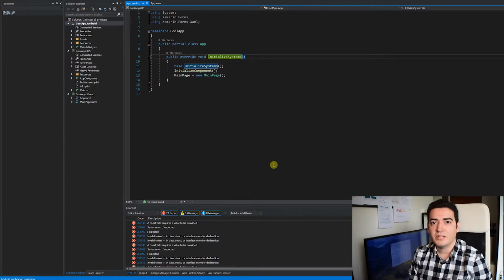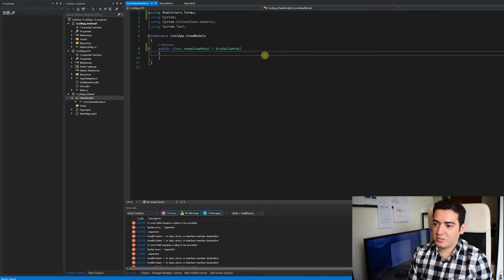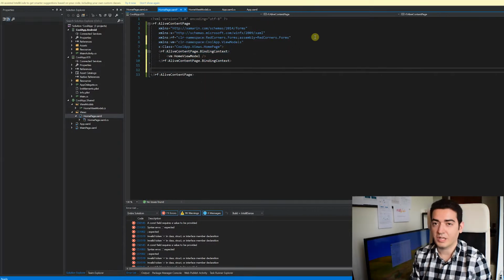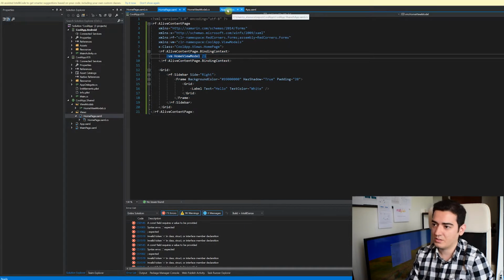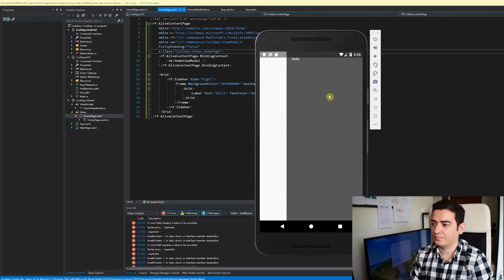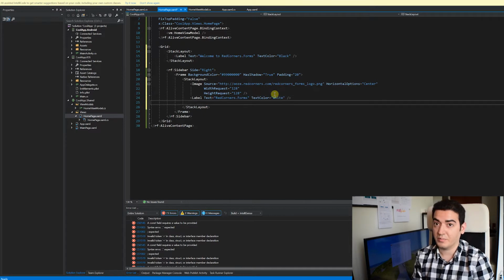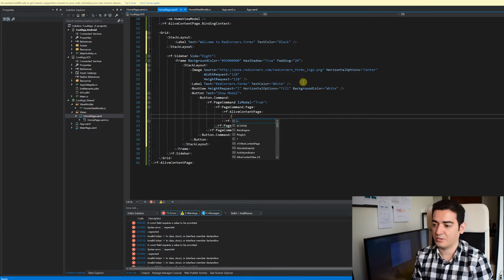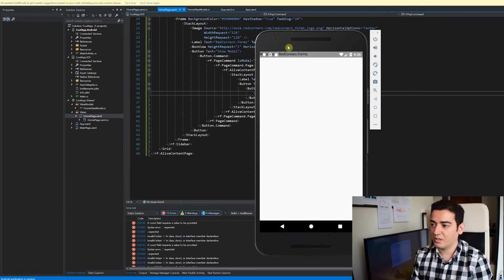RedCorners.Forms 02: ADVANCED XAMARIN FORMS PAGES (AliveContentPage)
RedCorners.Forms provides features that make app development with Xamarin.Forms faster and easier. This video shows you how to set up and use AliveContentPages that are advanced versions of Xamarin.Forms ContentPages, which come with the RedCorners.Forms Nuget.